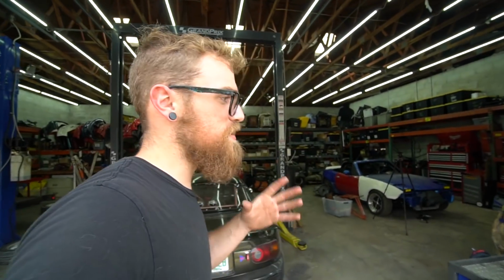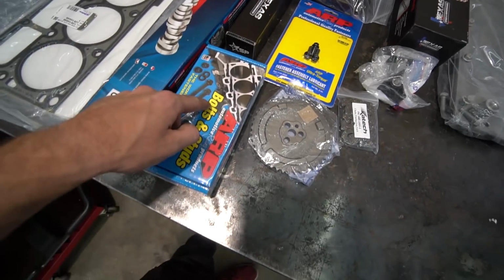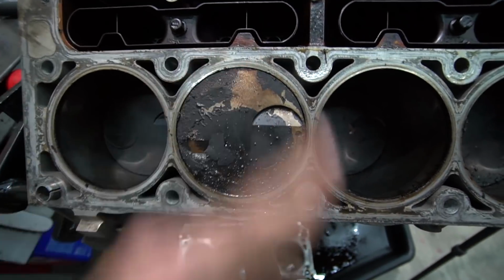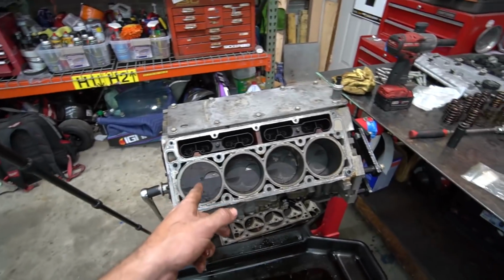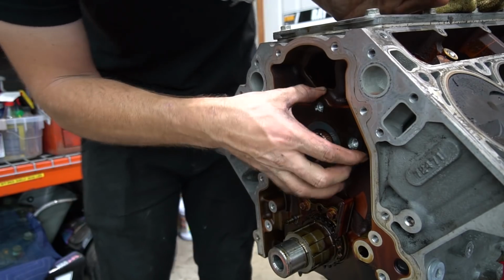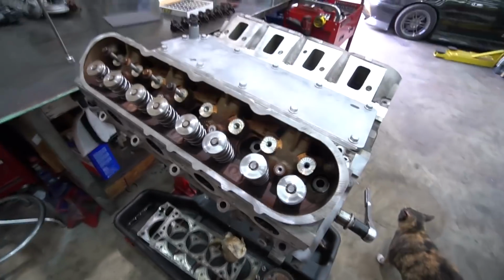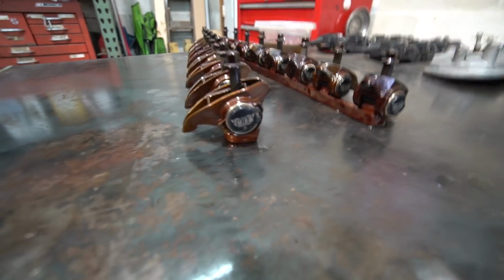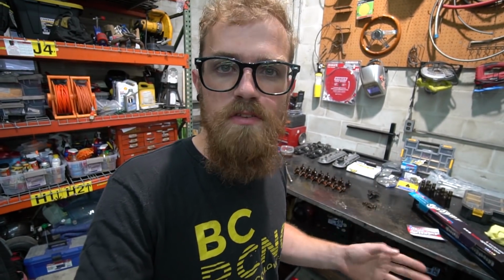Building The New LS Miata Engine! (We Went A Little Overboard...)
We're putting together to best cost per hp NA LS build you can do! It's an L92 6.2L aluminum block engine out of an escalade, with a monster cam, and many other goodies from Texas Speed to make it scream!
Valve Spring Compressor Cheaper Single